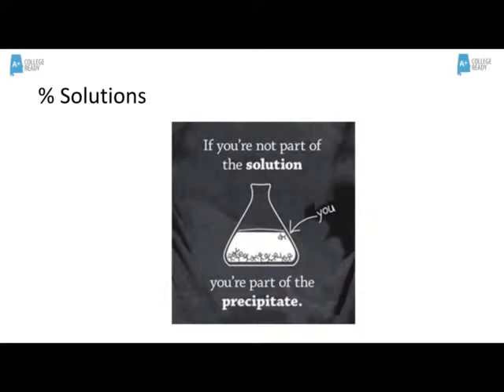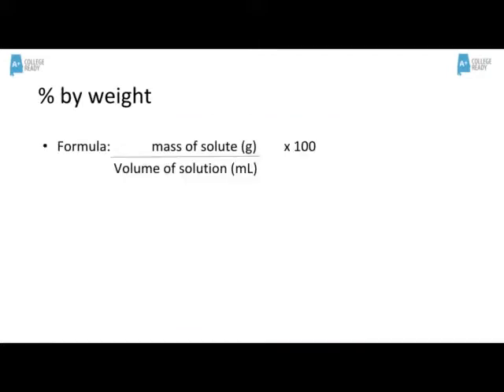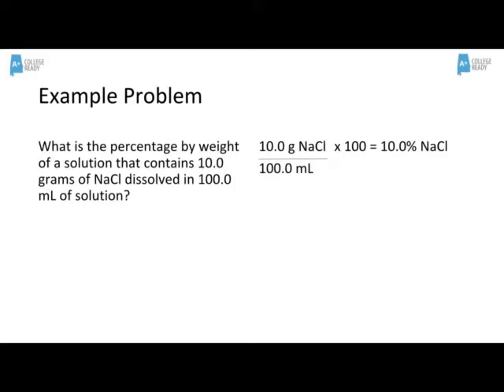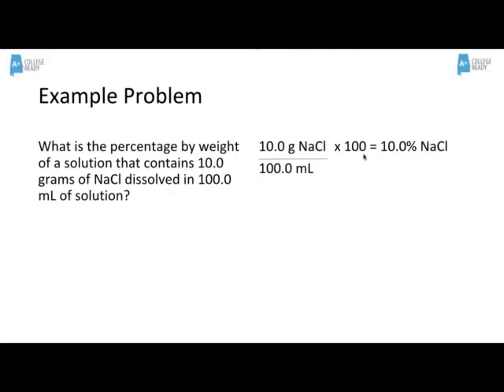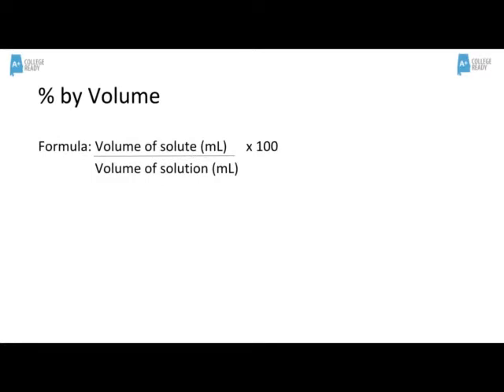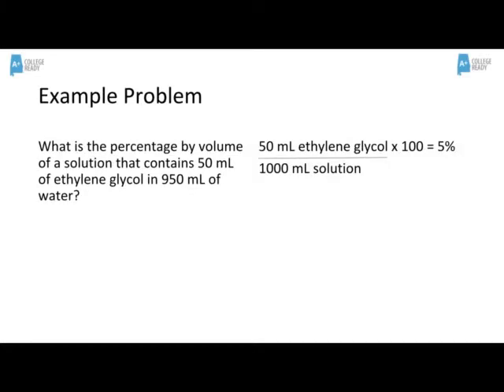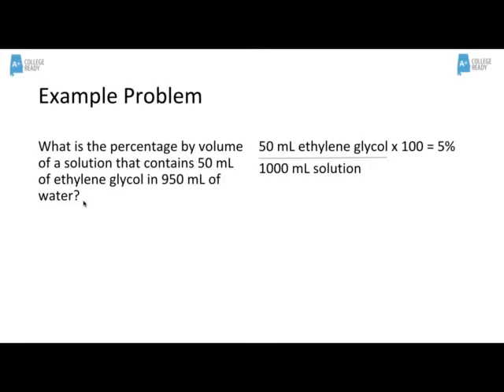General Chemistry % Solutions